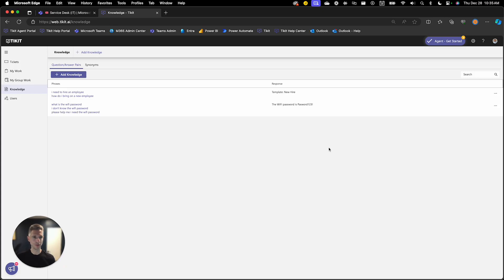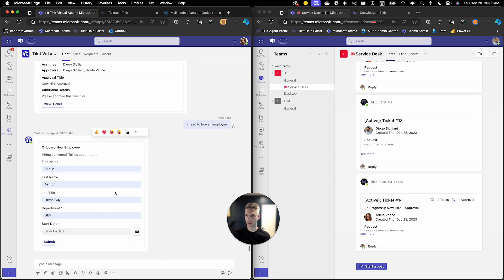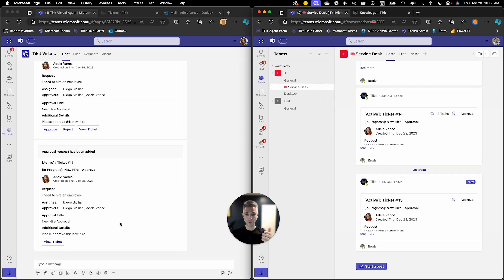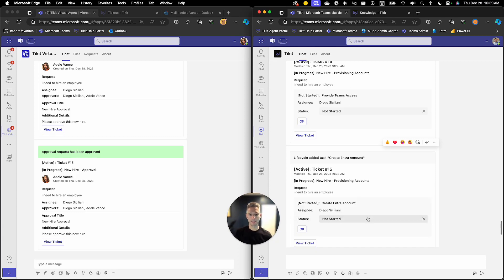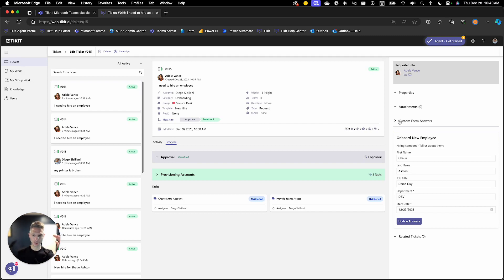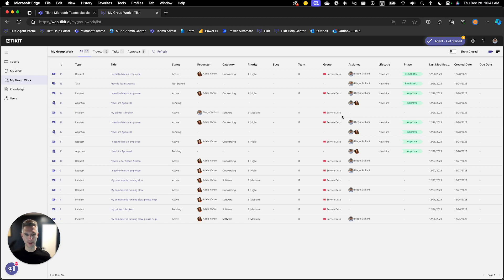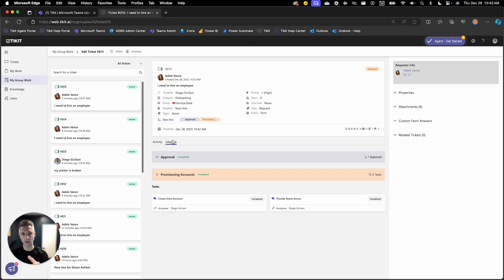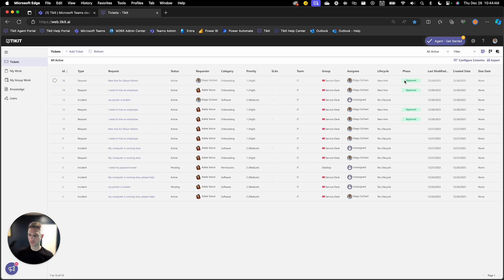Tikit Setup Series: Lifecycle 03 Interacting with Lifecycles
In this Setup Series video, we will demonstrate how a Tikit lifecycle works from the initiation of a new hire process by an end user through the completion of the different task and approvals across the phases of the business workflow.

Tikit is a Microsoft 365 IT Service Management platform that matures with your M365 adoption. Want to learn more about Tikit? and try Tikit in a 14-day free trial We are so confident in Tikit’s capabilities, we’ll set it up for free to ensure you are getting the most out of your free trial. Schedule your complimentary setup call today